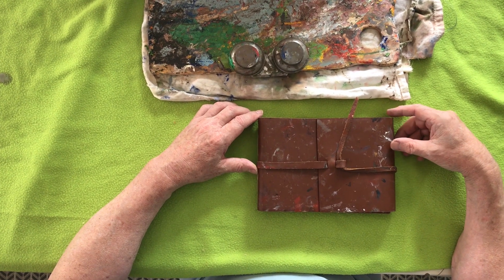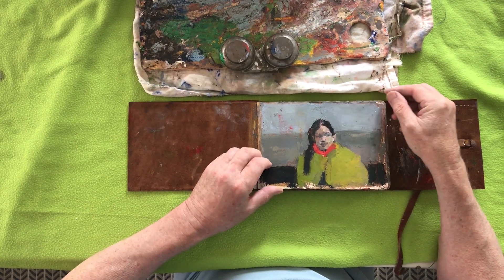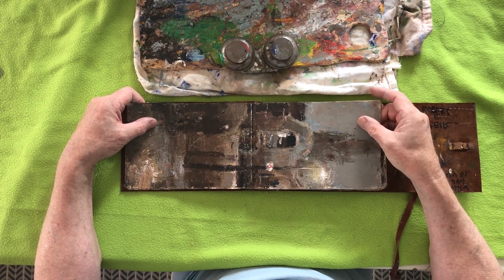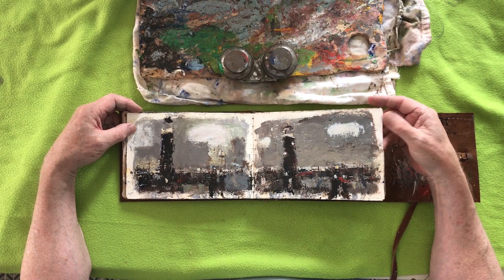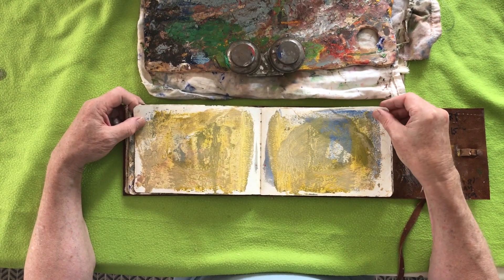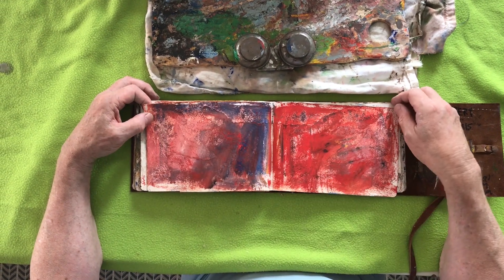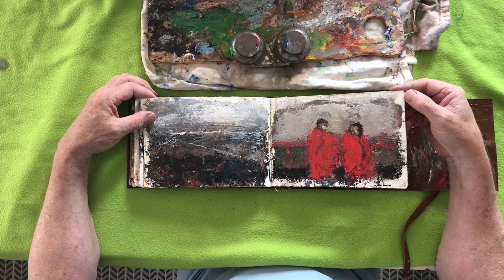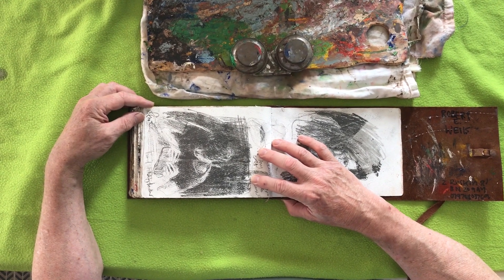Robert E. Wells Sketchbook in Progress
An insight into a working sketchbook.